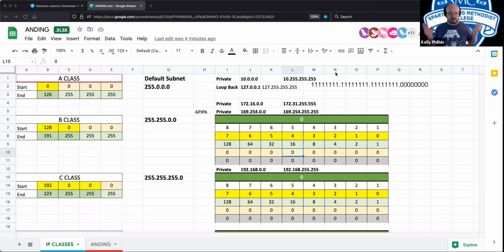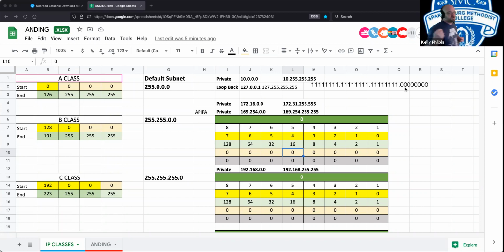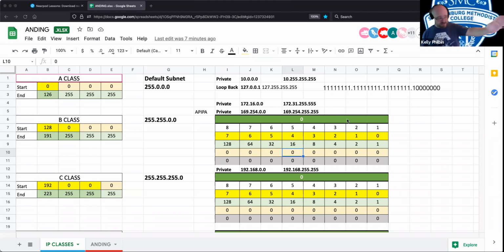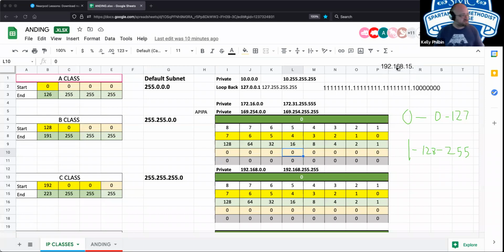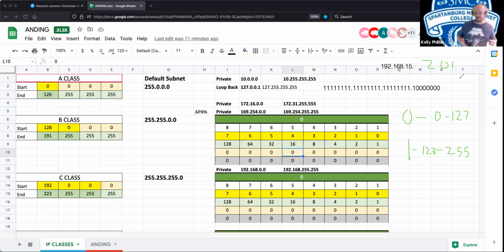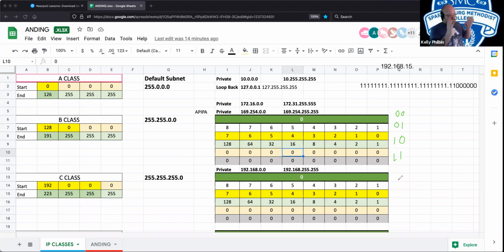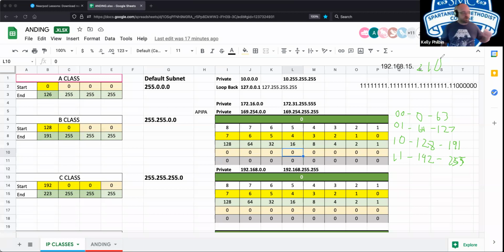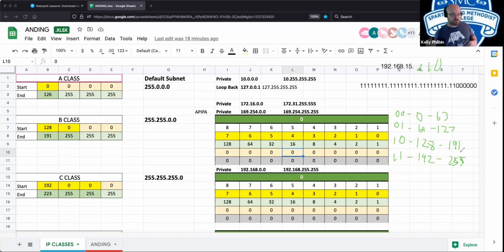(SMC3) Subneting Practice